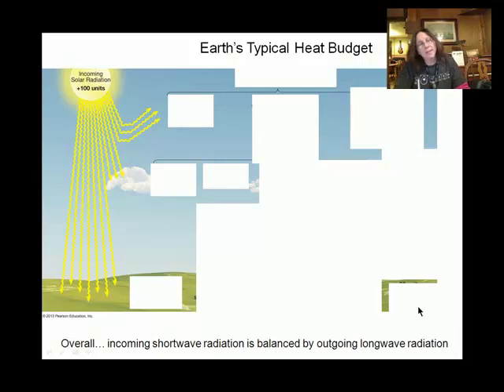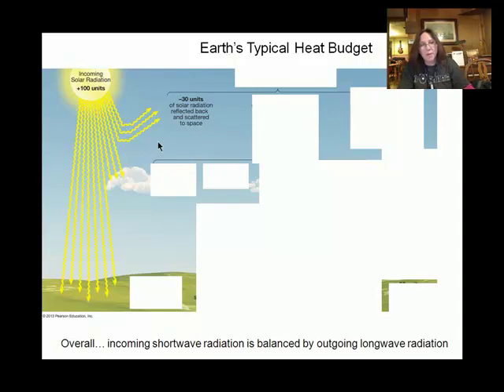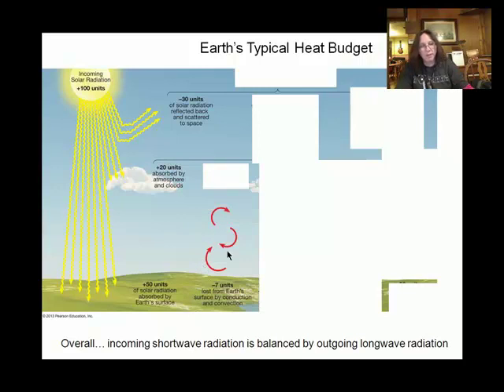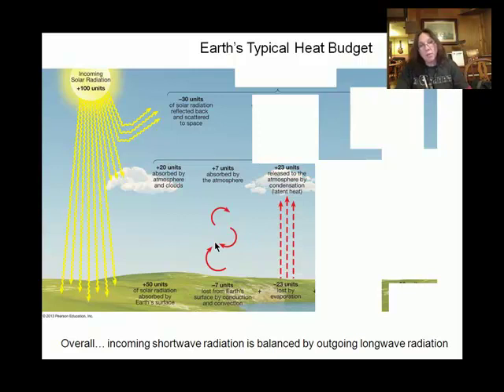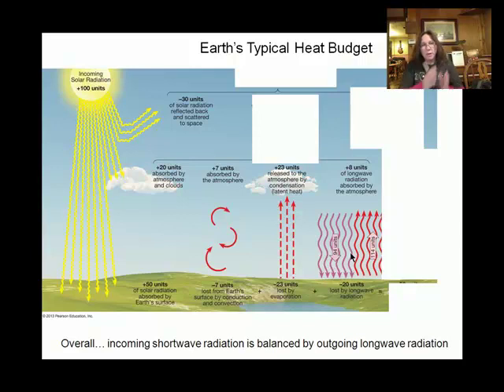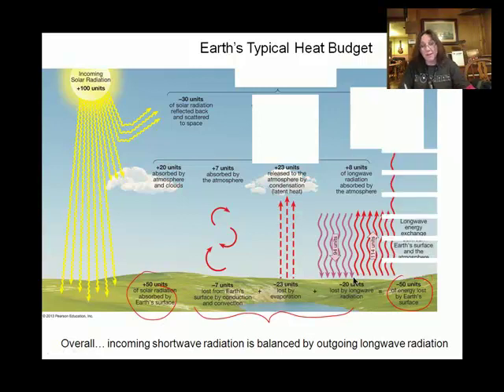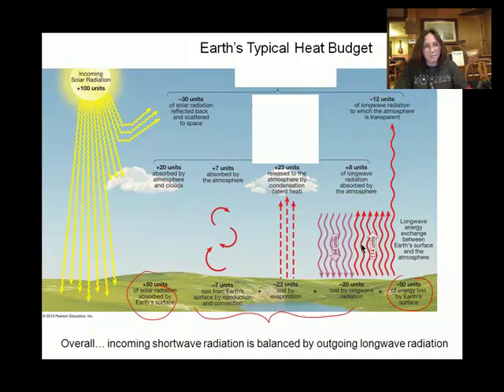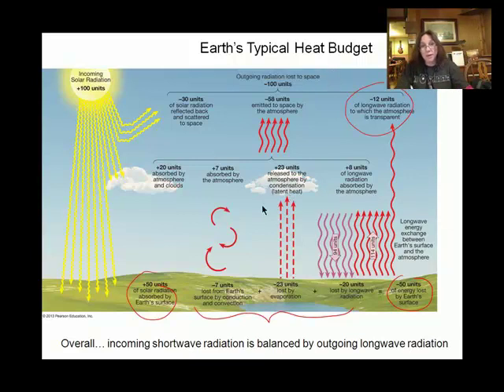Ch02V Typical Heat Budget